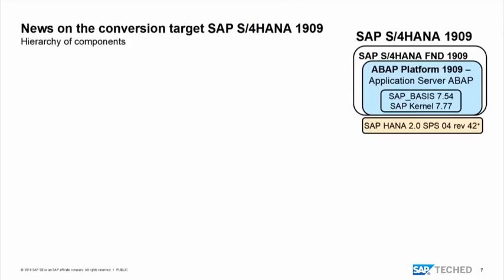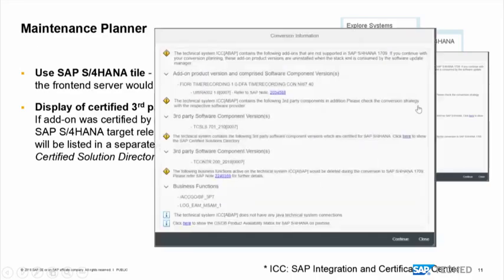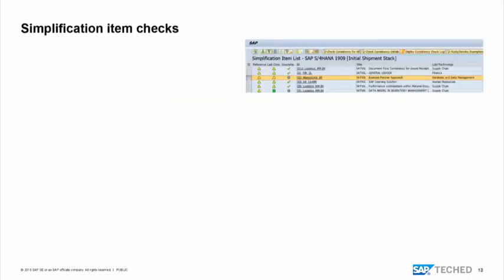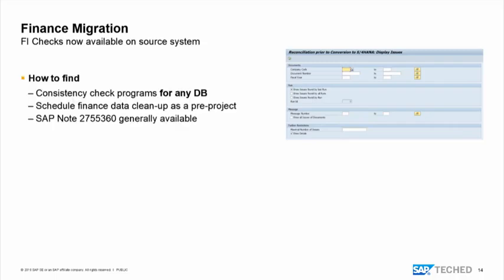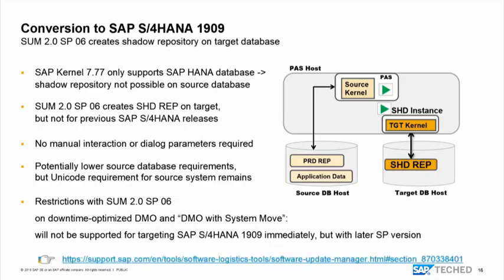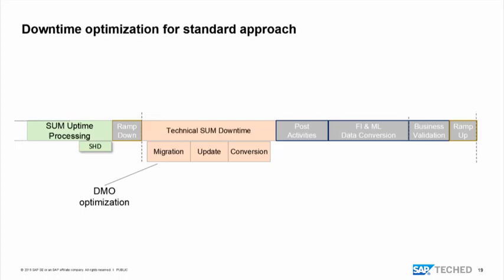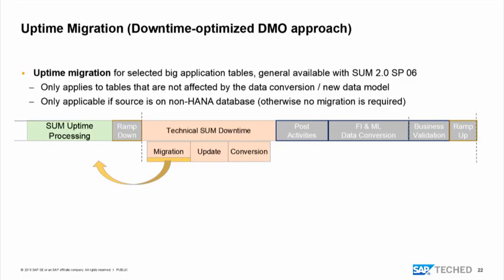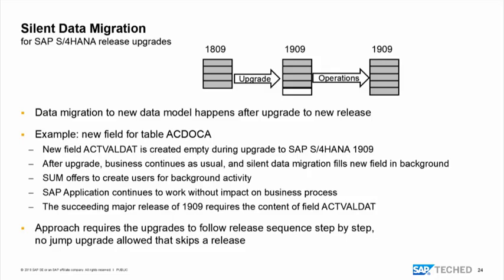System Conversion to SAP S 4HANA Part 2, SAP TechEd Lecture New York Channel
System Conversion to SAP S4 HANA Part 2, SAP TechEd Lecture